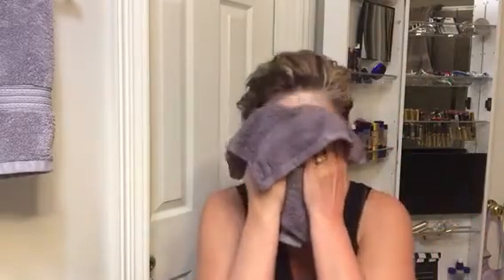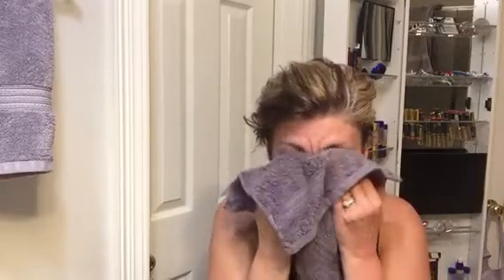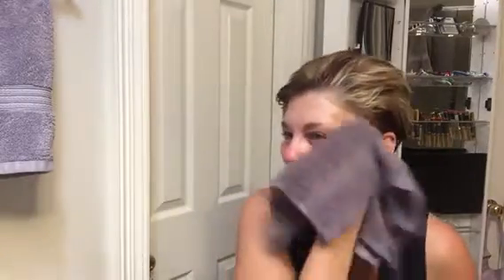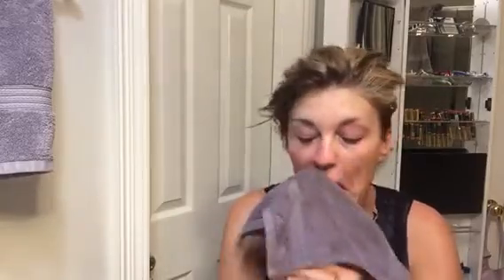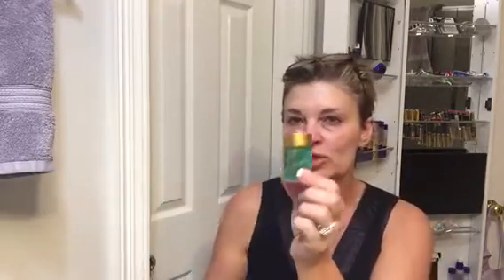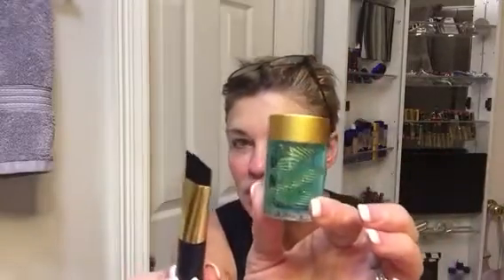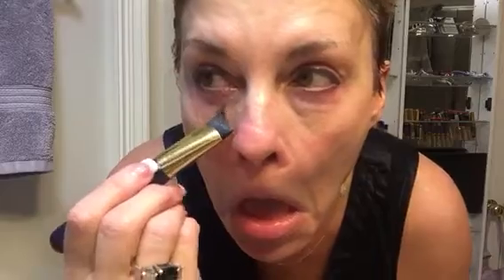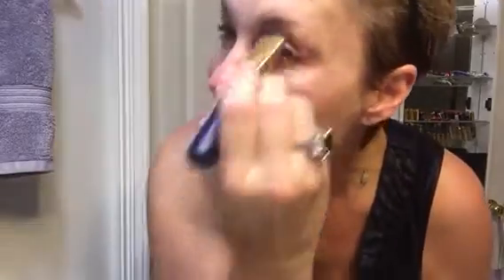SeneGence Night Time Skin care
Order these in the collections to save big time
Senegence.com/kissandmakeup